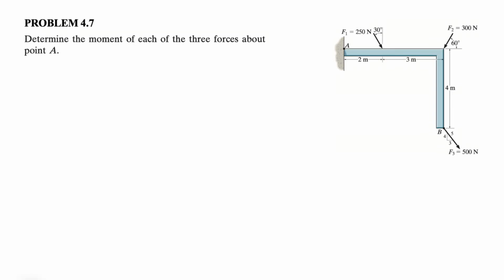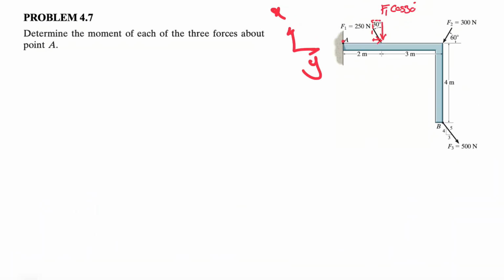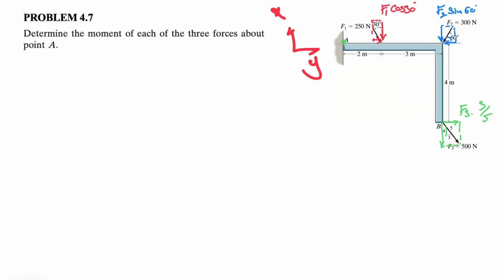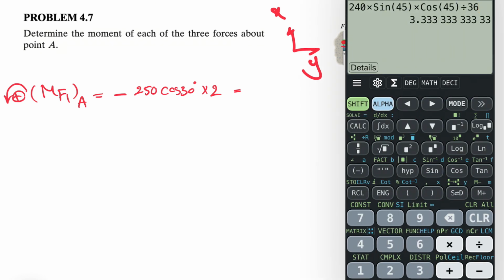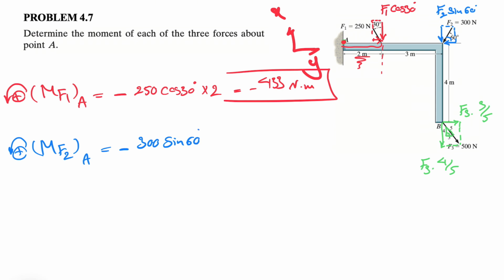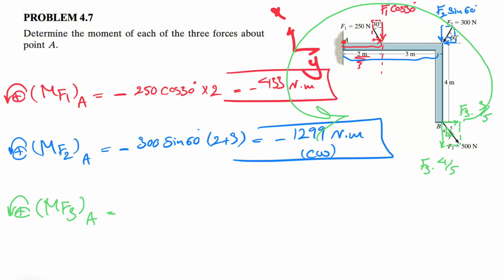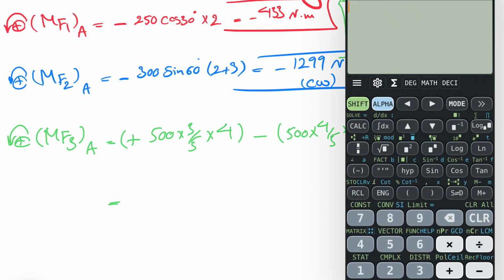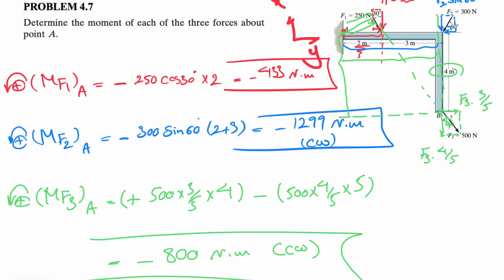Problem 4.7 | Determine the moment of each of the three forces about point A.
Determine the moment of each of the three forces about point A.

teaching.